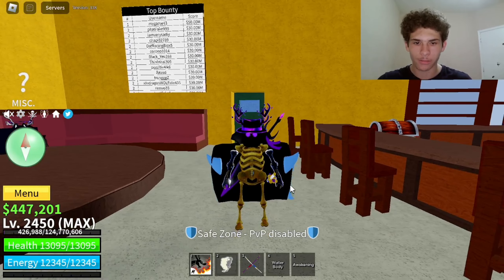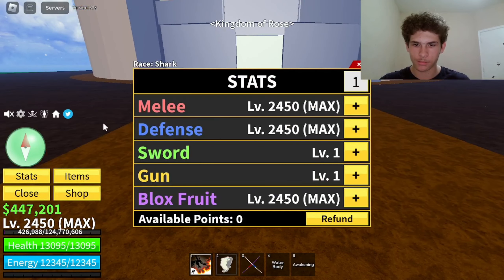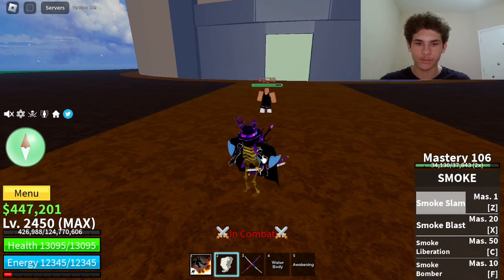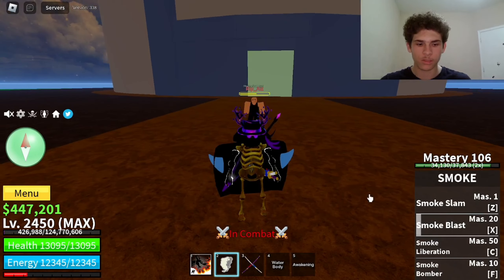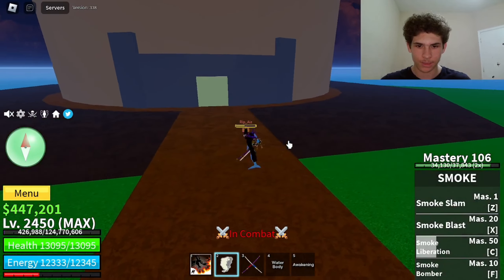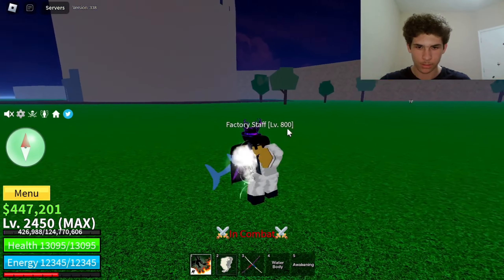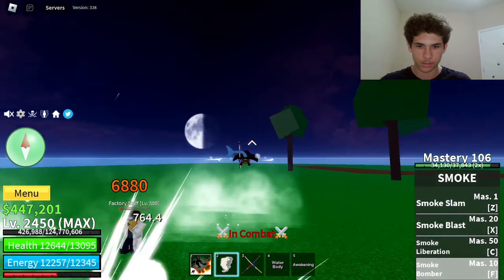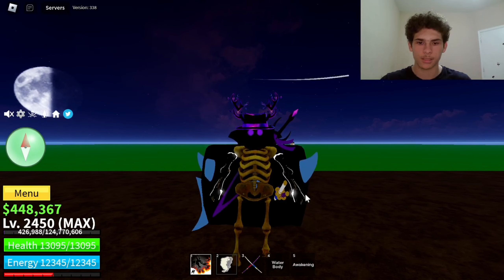Blox Fruits Smoke Fruit Showcase (ROBLOX)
Hello guys and welcome back to another video and in todays video ill be showcasing the Smoke fruit!